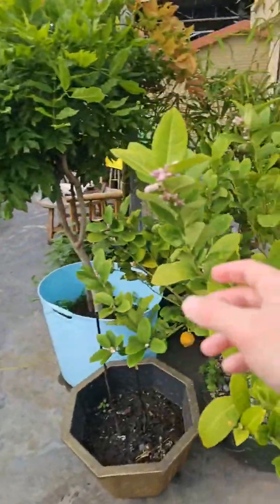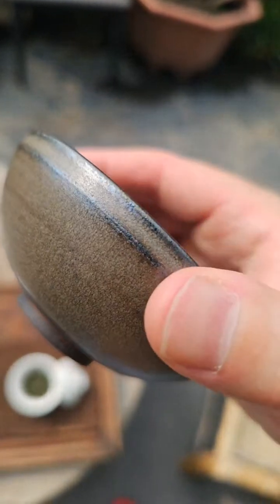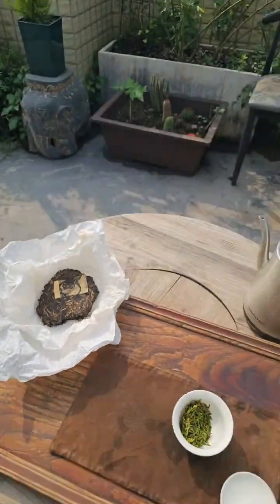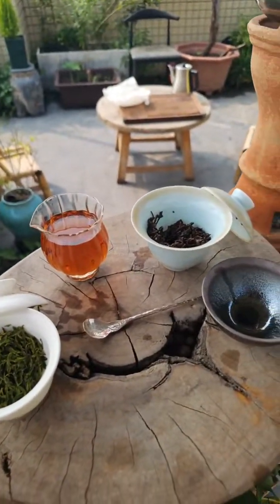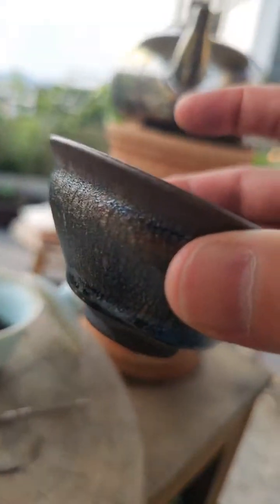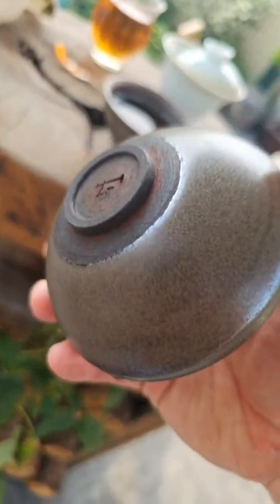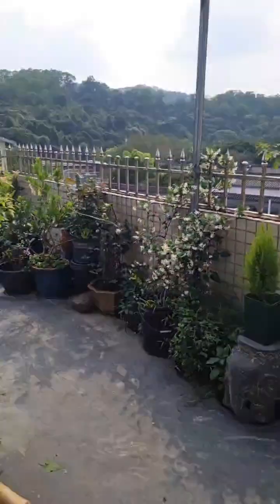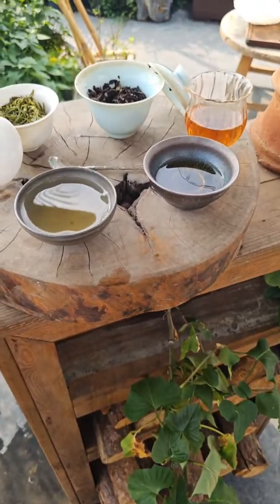Spring handmade Maojian green tea and dragon kiln Jianzhan teacups!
I drink a new green tea with my fancy new dragon kiln Jianzhan teacups 🍵